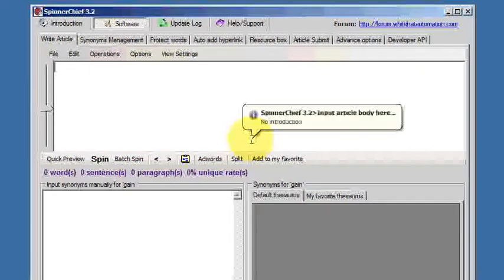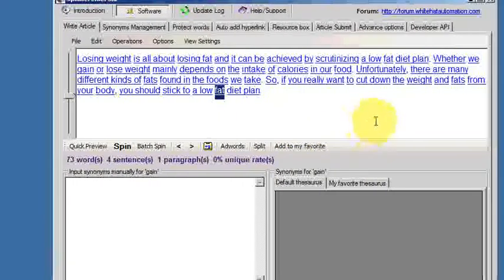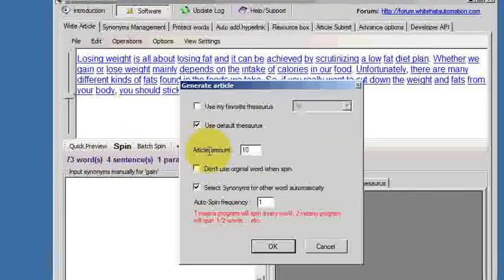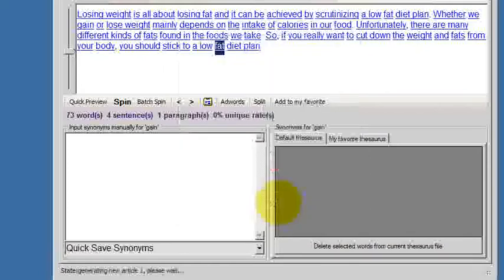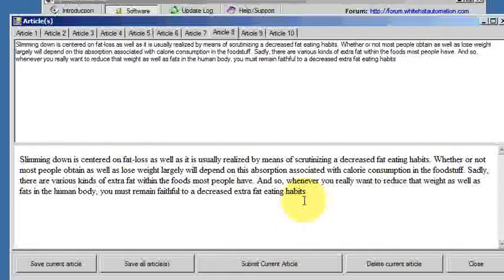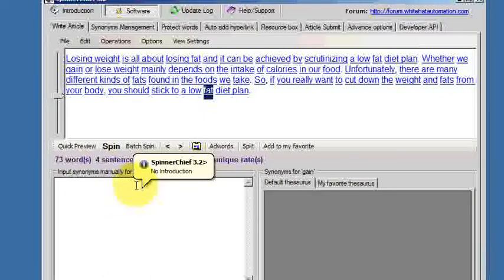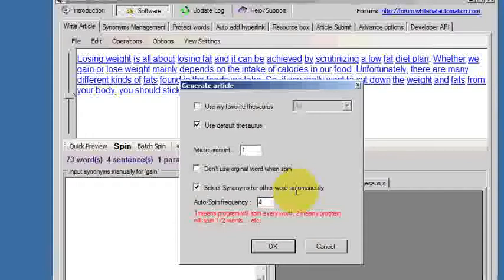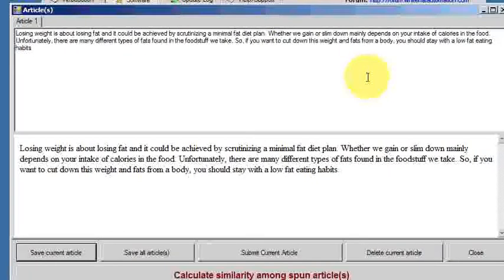SpinnerChief Tutorial - Basic Article Spinning 2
Spin your articles super-fast using SpinnerCHief's autospin function